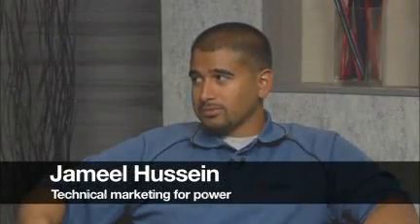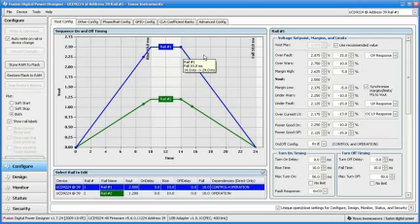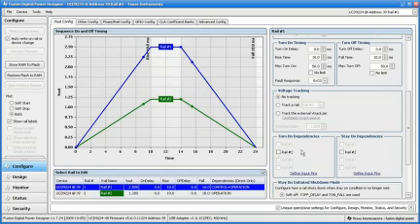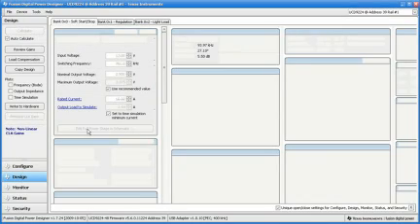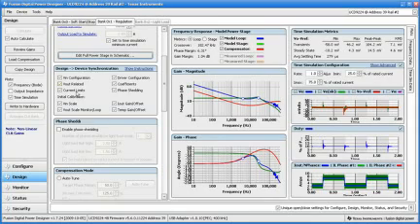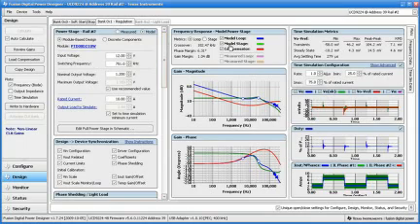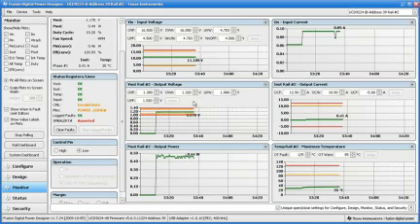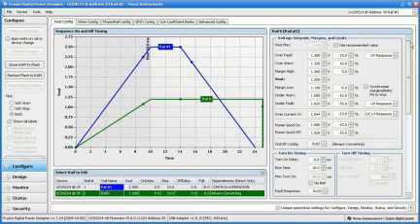Fusion Digital Power- GUI Demonstration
This video demonstrates TI's Fusion Digital Power GUI in the Xilinx Development Platform.